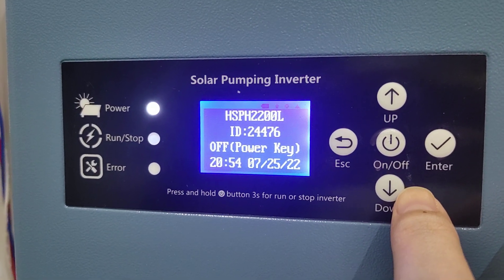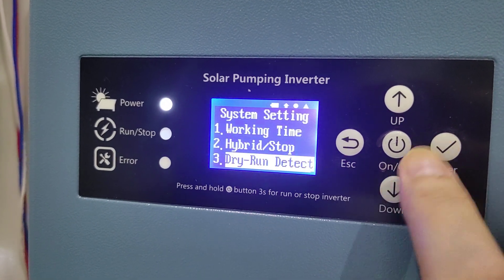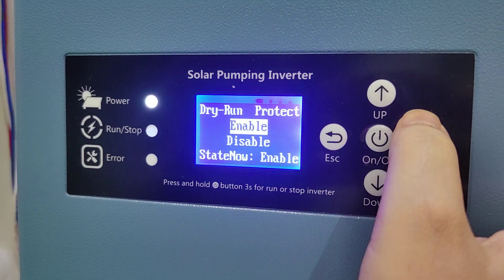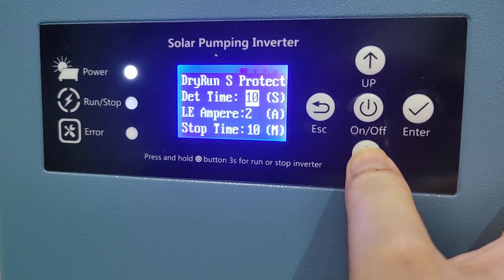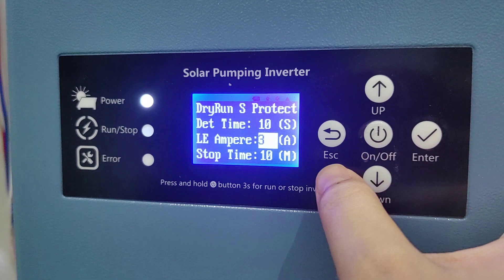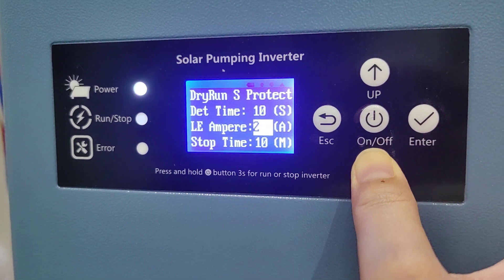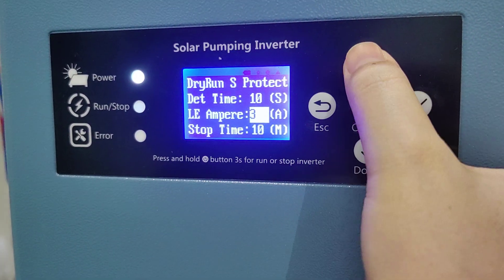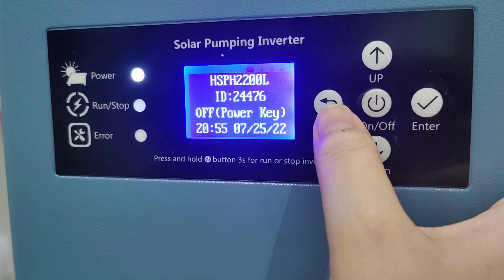Hober Solar Pump Inverter:How to set the solar pump inverter dry run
Hober is a professional manufacturer of solar pumps and inverters which integrating R&D, production, sales and service, as well as the overall solution provider for solar water applications. Rely on the development of 10 years in the solar industry, the products range has been extended to solar water pumps, solar powered aretor system, solar purification system and other solar water applications.